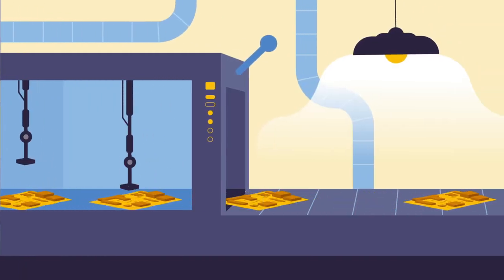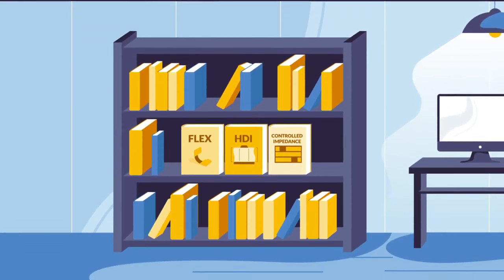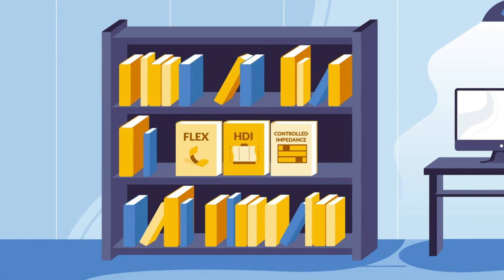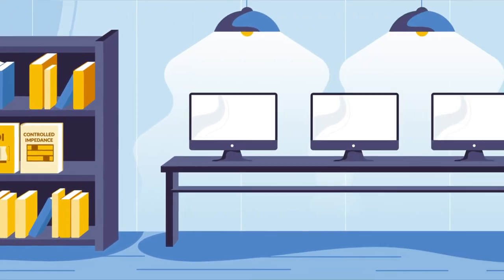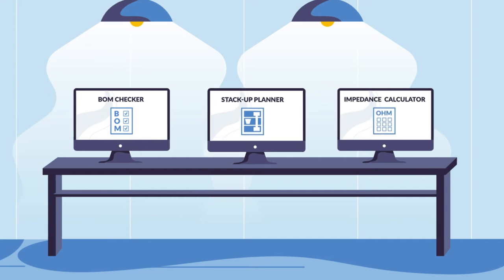PCB University: Tools, Transparency and Education | Sierra Circuits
When it comes to manufacturing quality PCBs, hoping things turn out okay should never be part of the process. Sierra Circuits understands this and invites all customers to step behind the curtain and experience every part of the process firsthand.

Sierra Circuits goes above and beyond the competition by offering unlimited resources to help strengthen partnerships while informing and educating the customer. Be it design, fabrication or assembly our transparency and willingness to share is what separates us from the rest PCB pack. Think of it as a PCB University.

Some of the benefits include informative design guides for flex, HDI and controlled impedance, online tools like our Stackup Planner, BOM Checker and Impedance Calculator. We also offer guided and virtual tours where you’ll experience our process up close and personal. Or you can take part in our workshops and webinars that include highly acclaimed industry insiders and special guests. All of this and more is created with the
customer’s success at the forefront.

We take pride in working with the world’s greatest innovators every single day.

And we love learning about all of the exciting things our customers are doing just about as much as we love providing the resources to launch their dreams.

PCBs leave Sierra and become the inventions they go into--rockets, drones, army tanks, jets, medical devices, robots, etc...

PCB Fab + Assembly capabilities:
Standard technology to 12 layers – 4-mil trace & space
Big selection of different surface finishes and materials
Complete DFM check by our CAM engineers
Wide range of board specs
Via-in-pad feature available
Fab only, with assembly and component upgrade
1-day turn time available
In-house assembly
Complete DFA check and flying probe testing available
Component engineering assistance and procurement

Advanced PCB capabilities:
Mil-spec/Class 3
HDI features
Blind/buried vias
Metal-core
Flex/rigid-flex